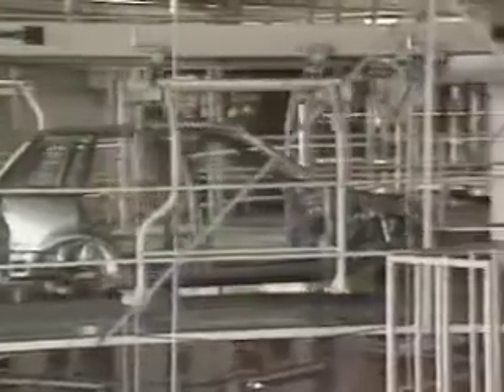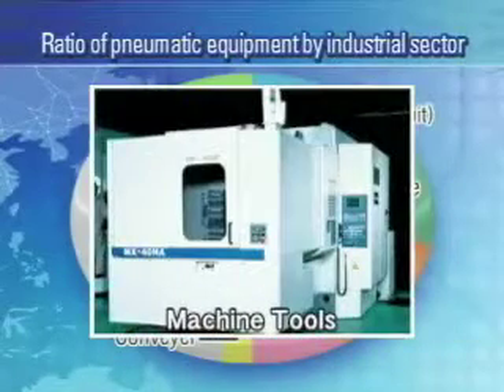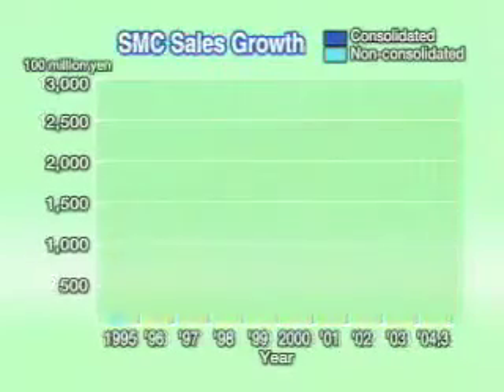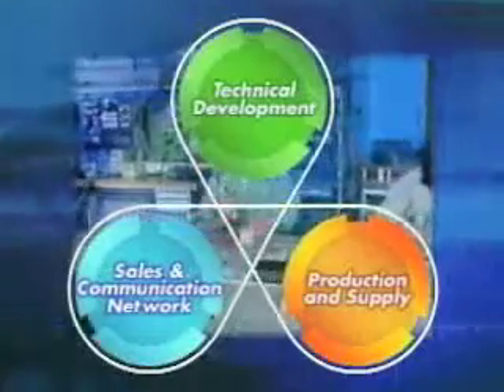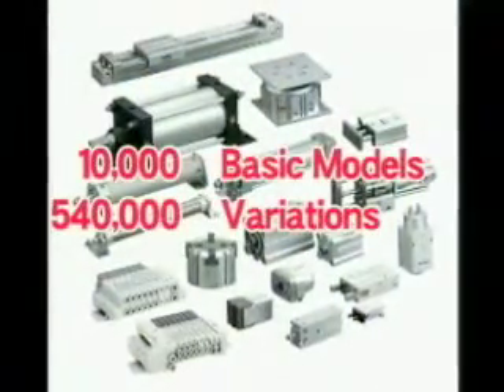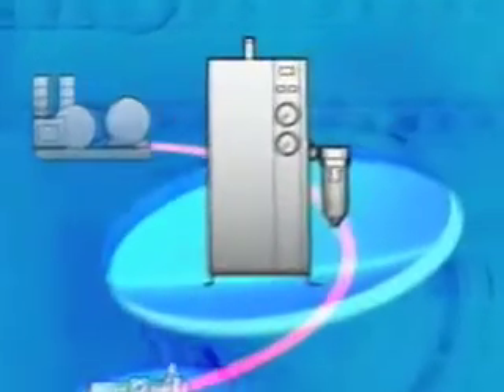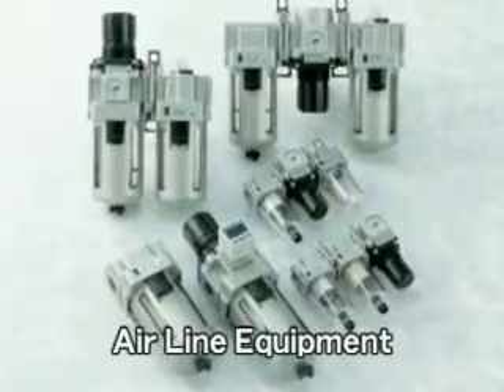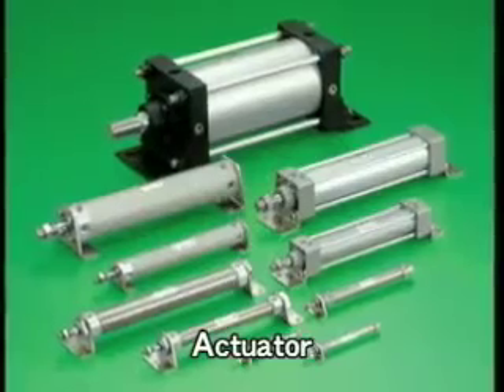SMC Pneumatics Contribution to Automation Technology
An overview of SMC Corporation pneumatic products. Includes examples of the multiple applications using pneumatics and a brief definition of SMC's main pneumatic product lines.